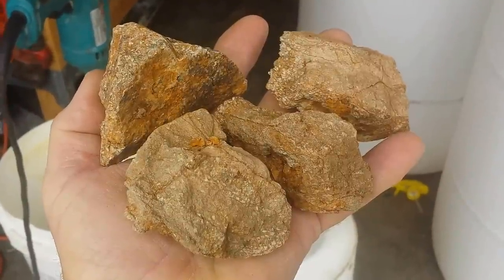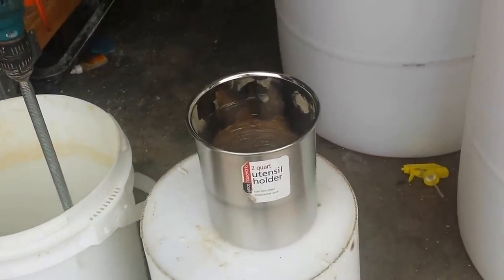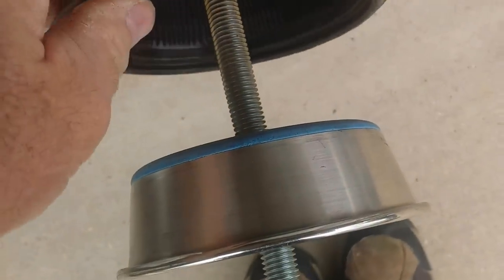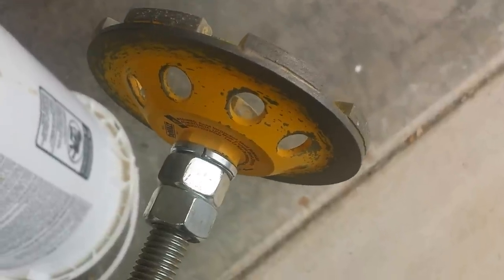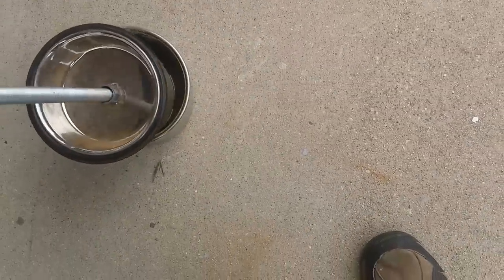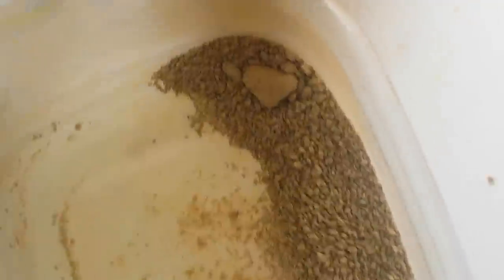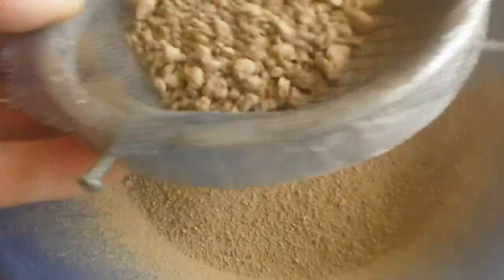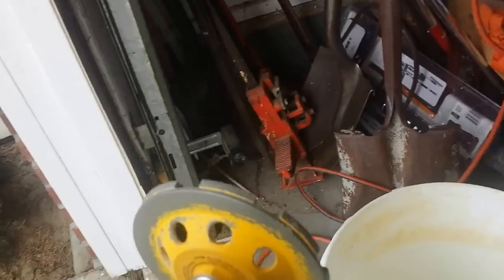DIY Home Made Rock Pulverizer - Rock Crusher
My Homemade / DIY Drill Mount Rock Crusher for small batch sampling.
Just a regular grinder and all-thread rod mounted to a drill. Work real good.